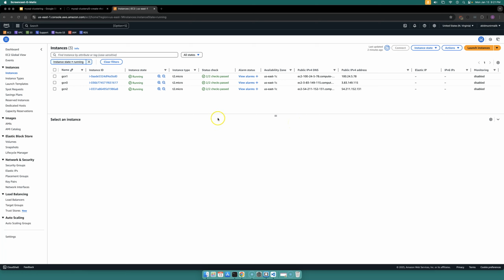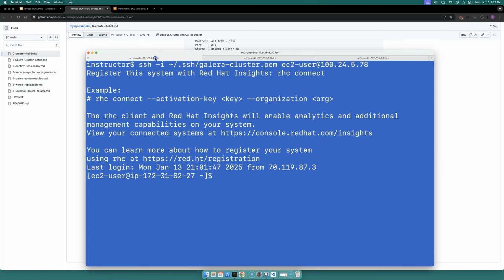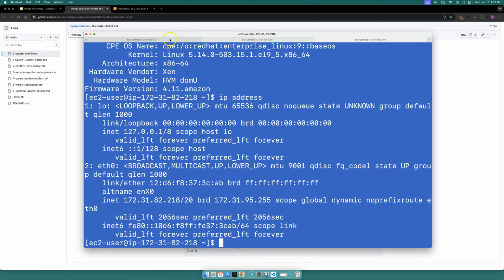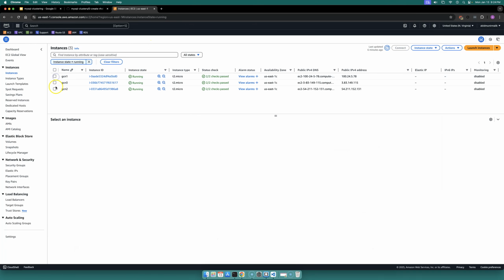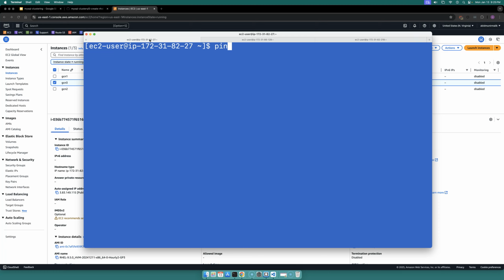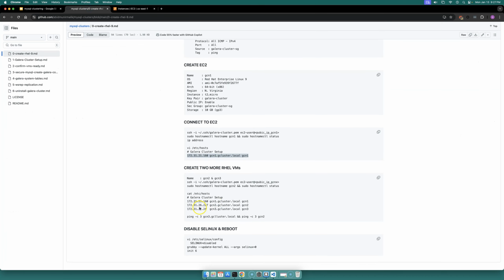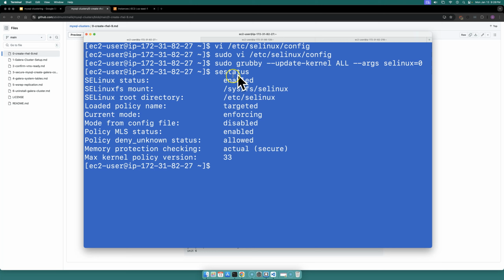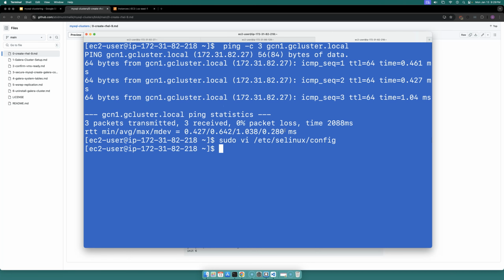7 - Configuring Hosts for Galera Cluster Setup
This is 7th video of deploying a 3-Node Galera Cluster.
In this video I will configure the cluster nodes like changing their hostname, disabling the SELINUX, and make sure they can ping each other.